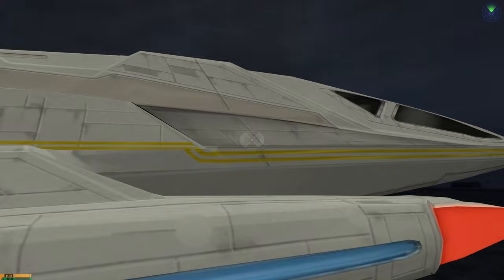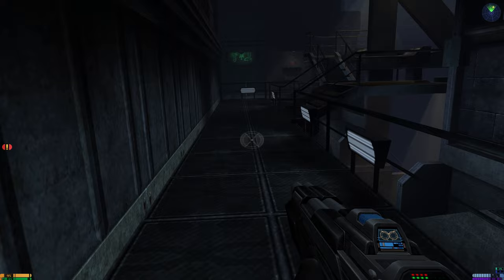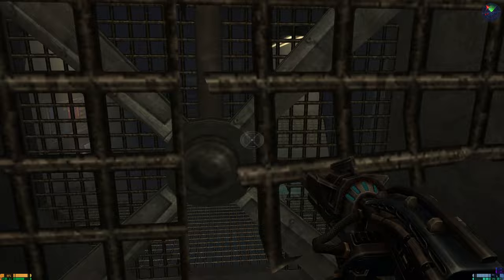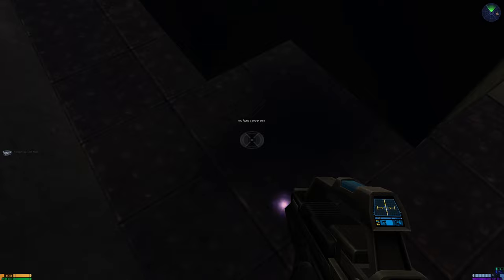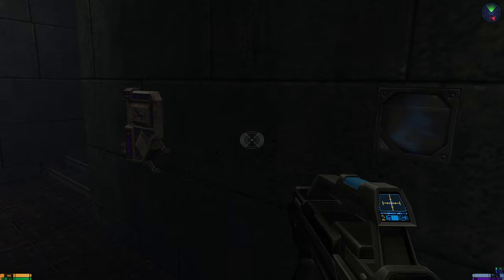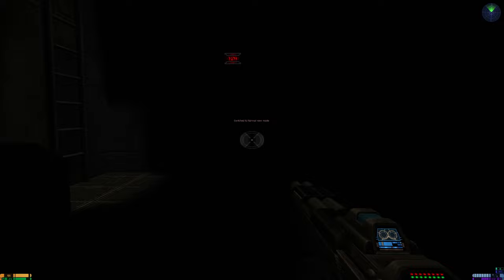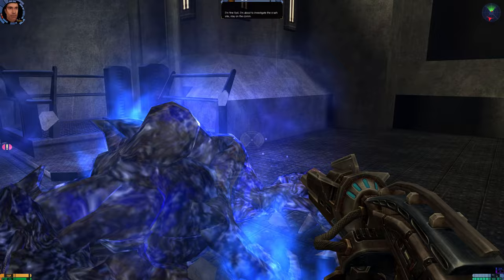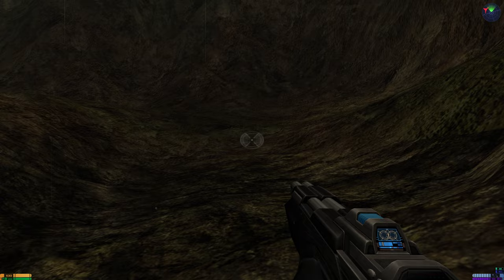Star Trek: Elite Force II (PC) | Justice Gaming Let's Play | [6]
Welcome fellow gamers, join me in this blind playthrough of Star Trek: Elite Force II for my very first time.  This game was released in 2003, and I'll be playing it in 2022 on the PC.  Star Trek: Elite Force 2 is the direct sequel to Star Trek Voyager: Elite Force, released 3 years after the first game.  I recently did a complete playthrough on the first game, and now I'm following up with the sequel.  This game takes place after Voyager has escaped the Delta quadrant and has arrived in the Alpha quadrant, and involves the same hazard team characters from the first game.  This game chronologically takes place after Star Trek: Nemesis, the movie, and the Enterprise-E is even involved in the storyline.  I cannot wait to find out what this game is all about.

This is a full Let's Play series of Star Trek: Elite Force II with gameplay on the PC in 2022.  I am running the game at HD 1440p, 60fps, and with 8X AA and 16X AF, including the game's maximum and highest graphics settings on an NVIDIA GeForce RTX 3080 Ti.